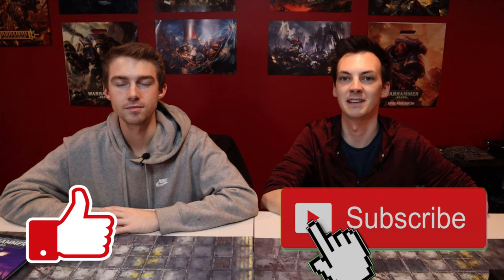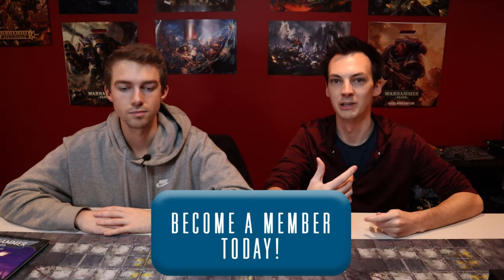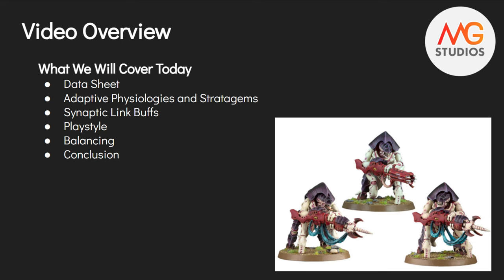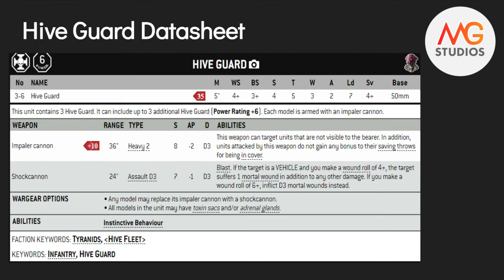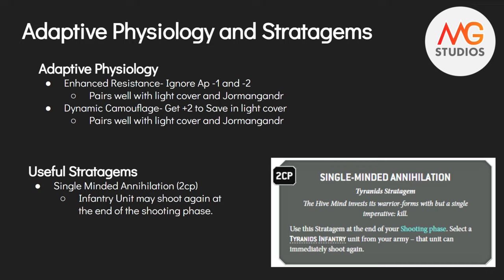Tyranid Hive Guard Deep Dive + Balancing Discussion | Tyranid Tactica Ep 19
Hi Everyone! Today we are going over one of, if not the most powerful unit in the Tyranid Codex (at the time of filming this). The Tyranid Hive Guard. This be our standard deep dive but we will have a discussion on how we think we can balance this crazy unit. Please spread the word on this balance discussion. I want to hear what other people have to say!

Members gain access to all sorts of different perks including, but not limited to, Member exclusive videos and our Private Discord Channel! Alternatively you can purchase products from our Etsy Page!

All Proceeds from channel Memberships and the Etsy Page go right back into supporting the growth of our channel.

0:00 - 2:22 Intro and Overview
2:23 - 5:30 Data Sheet Review
5:31 - 9:37 Adaptive Physiologies and Stratagems
9:38 -13:08 Synaptic Link Buffs
13:09 - 19:00 Playstyels
19:01 - 29:00 Balancing Discussion
29:01 - 32:44 Conclusion